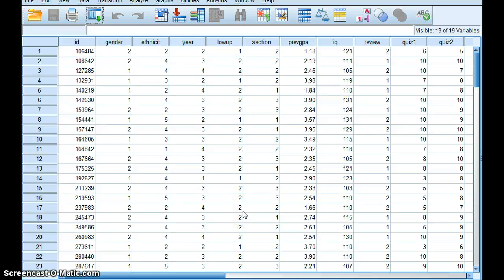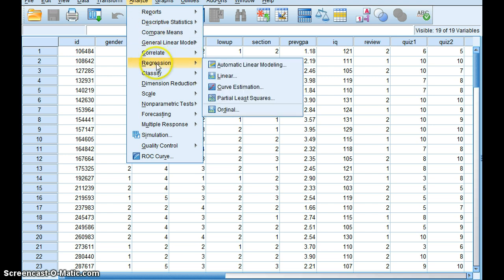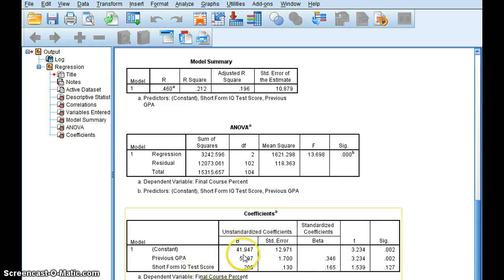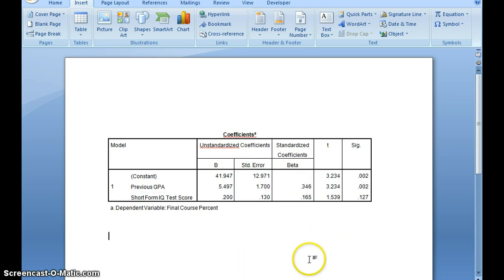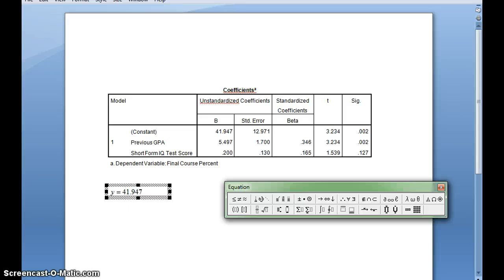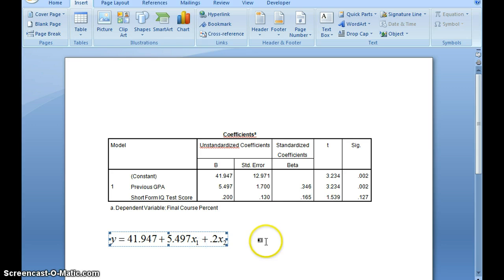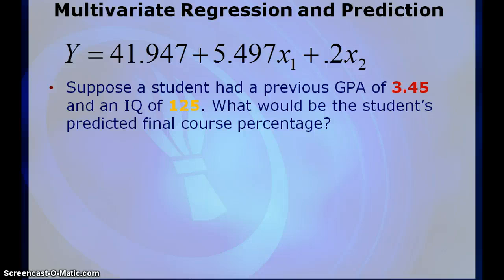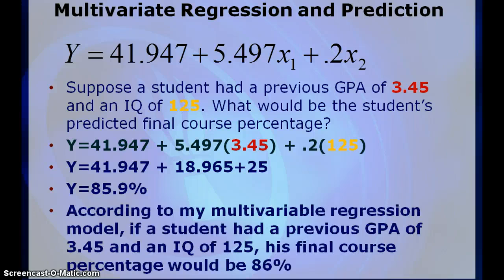Multivariable Regression Model and Prediction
In this video I demonstrate how to use SPSS to create a multivariable regression model and a prediction from the model.